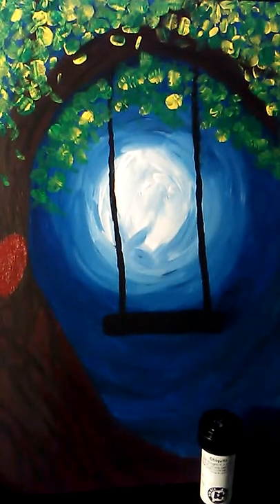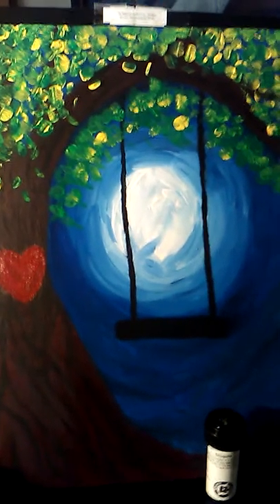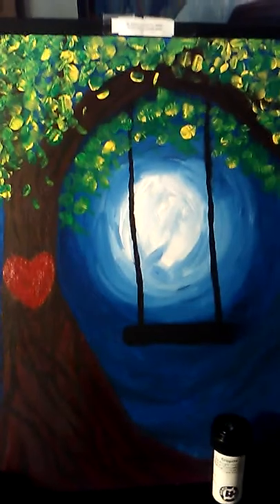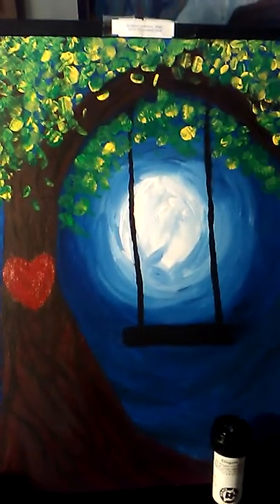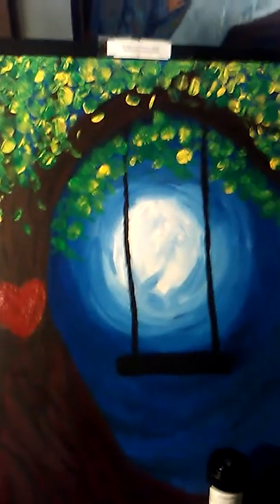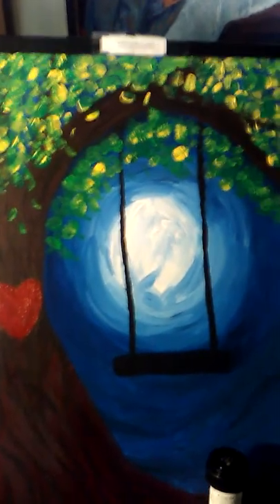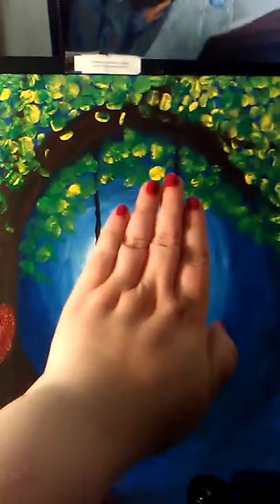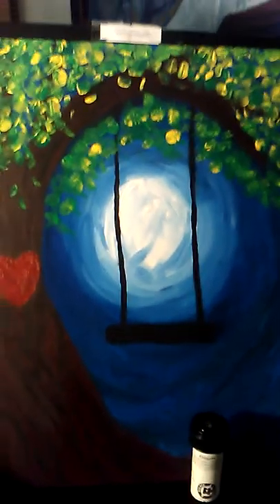"Love Swing" Loveland Puff and Paint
Join Erica Wells, owner of Loveland Puff and Paint in viewing her piece "Love Swing" which captures the scene of a carved lover's heart on a gnarly old large tree with a swing.

At Loveland Puff and Paint, an artist guides you through creating a painting while you consume cannabis!

Loveland Puff and Paint has in-studio classes and will also come to you. Host your own private puff and paint or sip and paint!